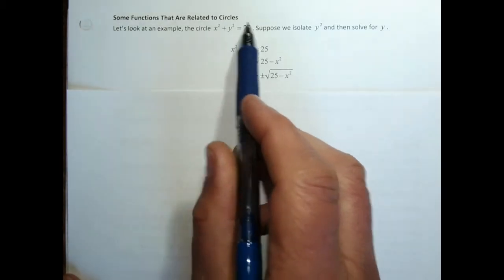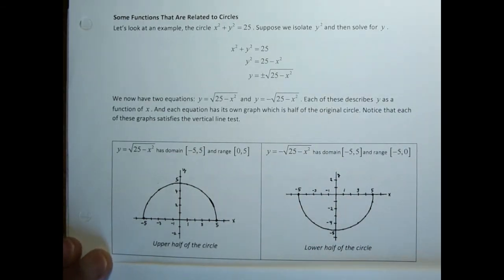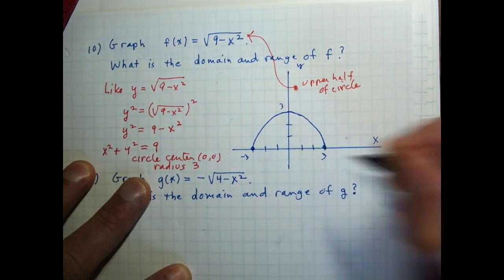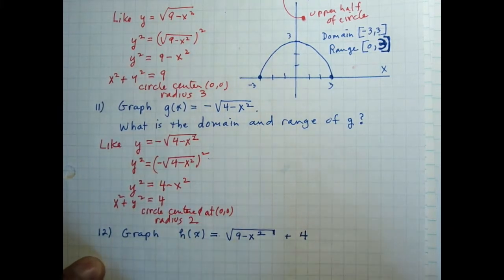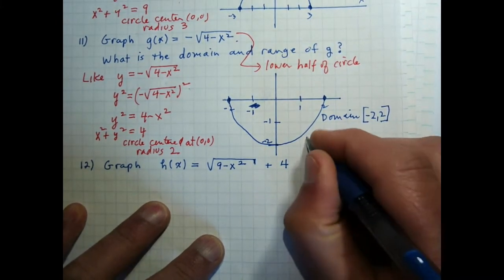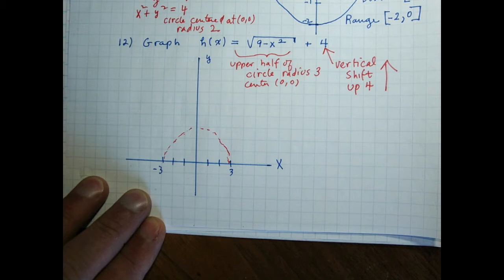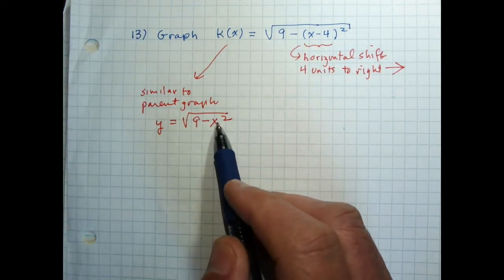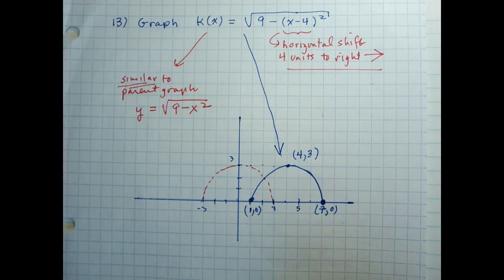MATH 90 Circles P4 (033)